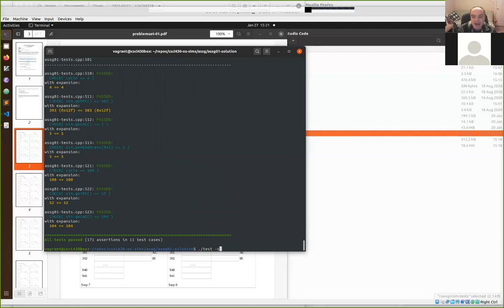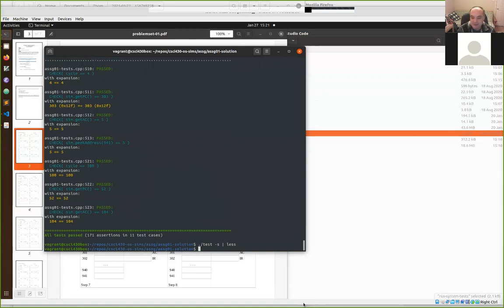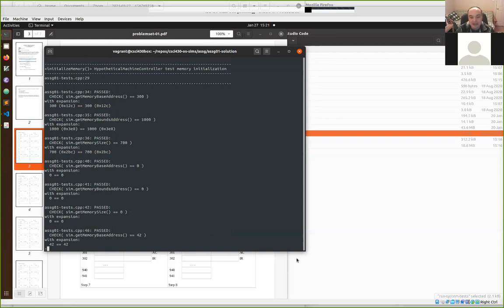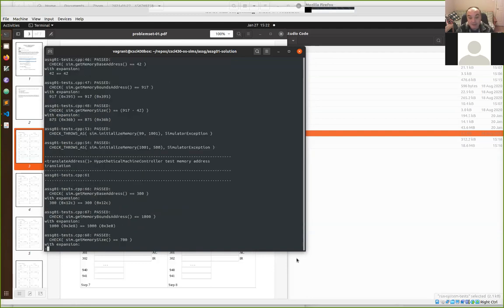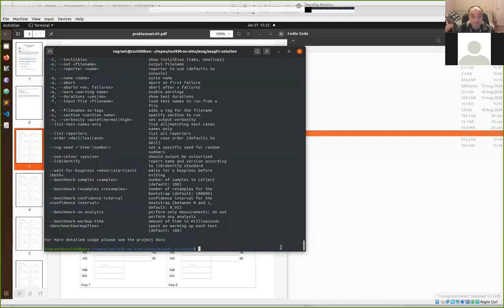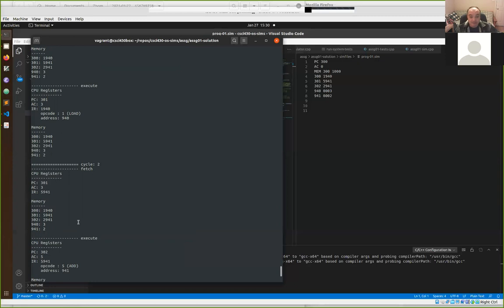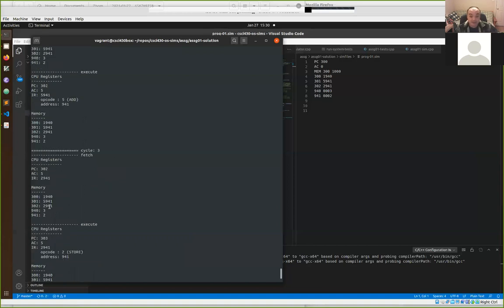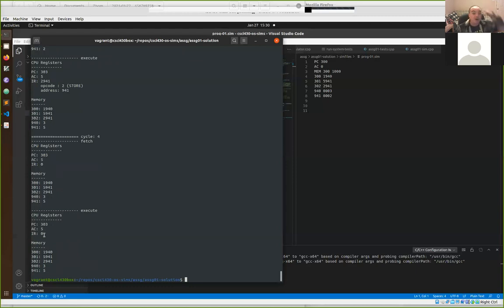CSci 430 Introduction to Operating Systems: Help / Q&A Session 05 01/27/2021